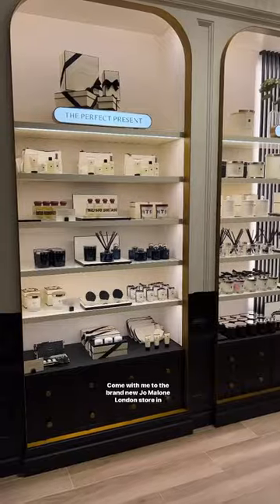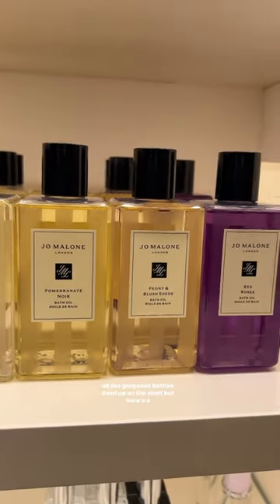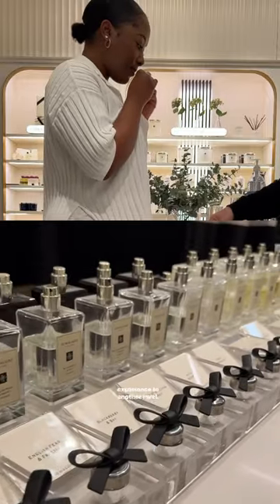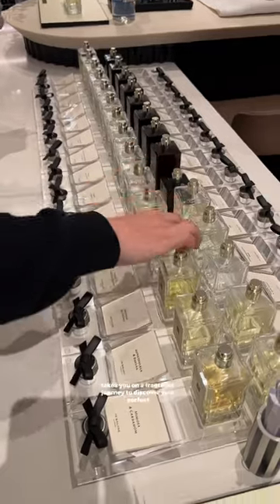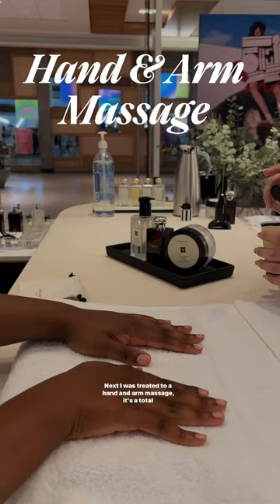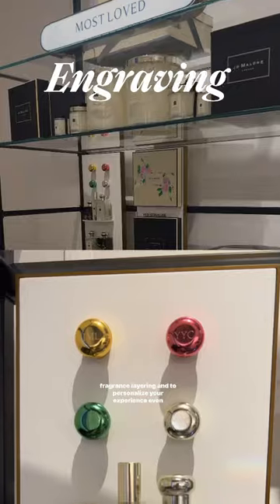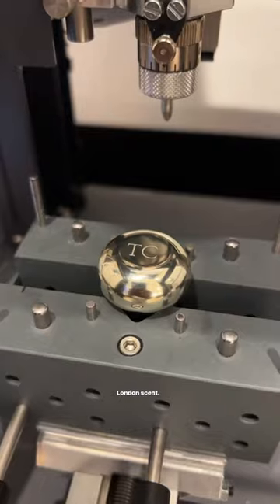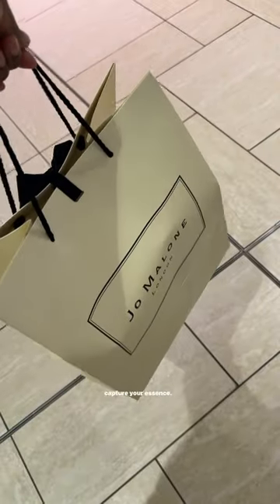Visiting Jo Malone London in Calgary Chinook Mall